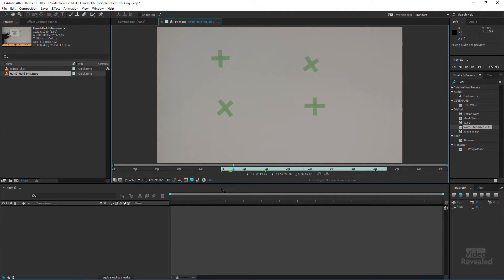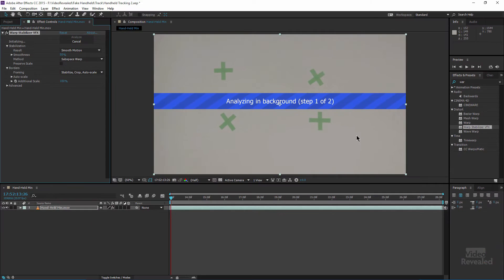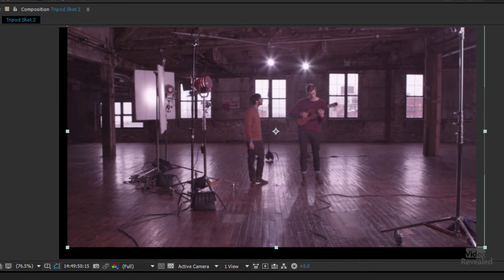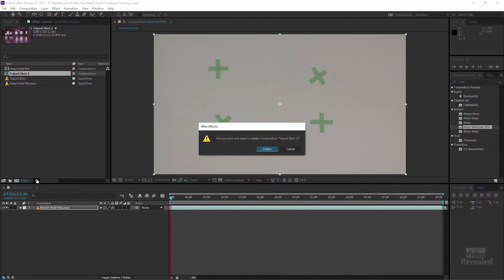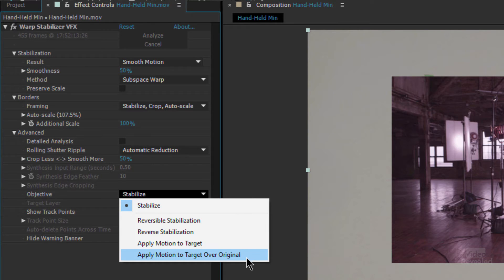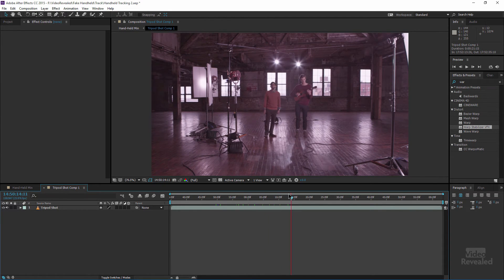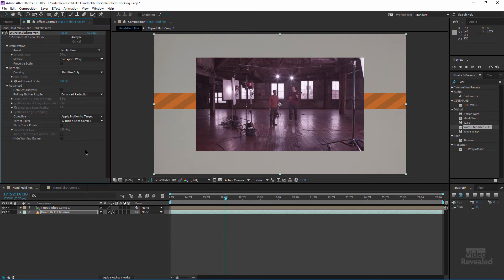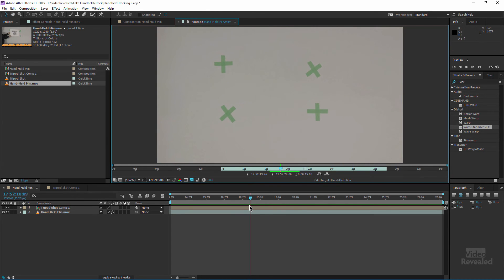Faking a handheld camera shot in Adobe After Effects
The only real way to create the look of a handheld camera, is to use the motion from a handheld camera and apply that to your video. After Effects makes this possible with Warp Stabilizer VFX.

QUESTIONS?

THANKS!